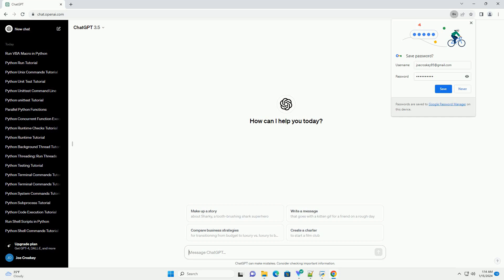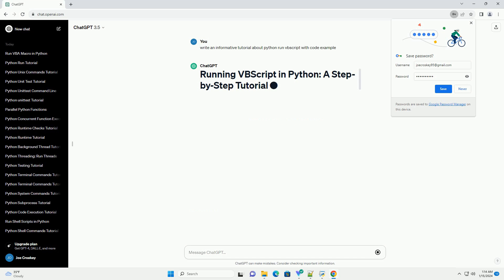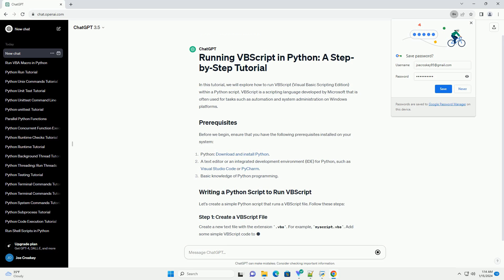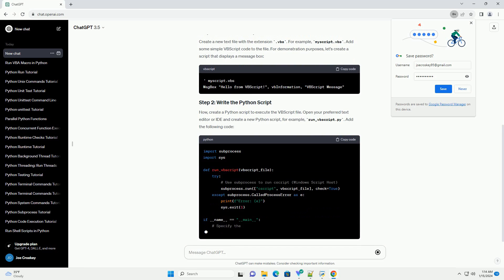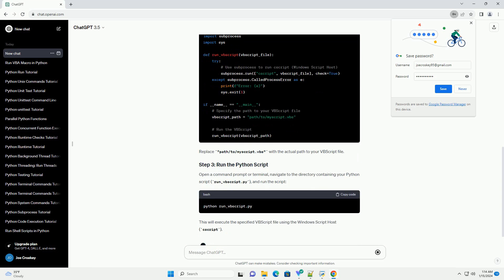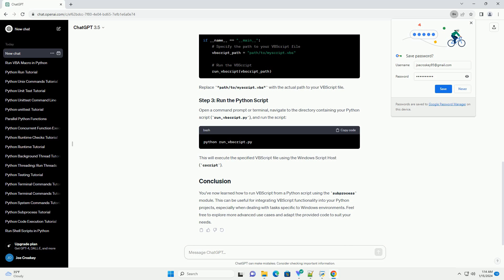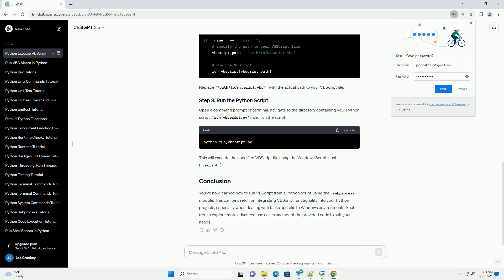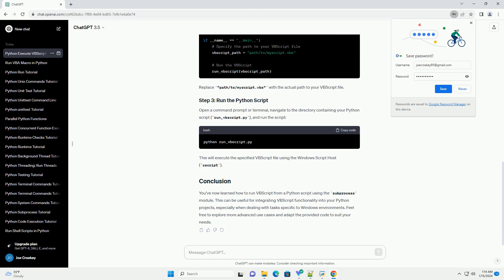python run vbscript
In this tutorial, we will explore how to run VBScript (Visual Basic Scripting Edition) within a Python script. VBScript is a scripting language developed by Microsoft that is often used for tasks such as automation and system administration on Windows platforms.
Before we begin, ensure that you have the following prerequisites installed on your system:
Let's create a simple Python script that runs a VBScript file. Follow these steps:
Create a new text file with the extension .vbs. For example, myscript.vbs. Add some simple VBScript code to the file. For demonstration purposes, let's create a script that displays a message box:
Now, create a Python script to execute the VBScript file. Open your preferred text editor or IDE and create a new Python script, for example, run_vbscript.py. Add the following code:
Replace "path/to/myscript.vbs" with the actual path to your VBScript file.
Open a command prompt or terminal, navigate to the directory containing your Python script (run_vbscript.py), and run the script:
This will execute the specified VBScript file using the Windows Script Host (cscript).
You've now learned how to run VBScript from a Python script using the subprocess module. This can be useful for integrating VBScript functionality into your Python projects, especially when dealing with tasks specific to Windows environments. Feel free to explore more advanced use cases and adapt the provided code to suit your needs.
ChatGPT